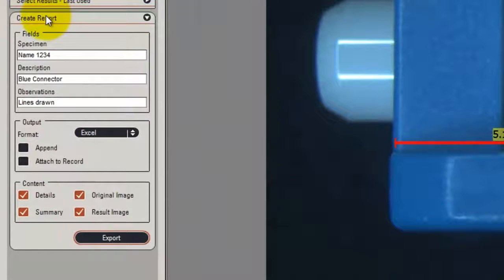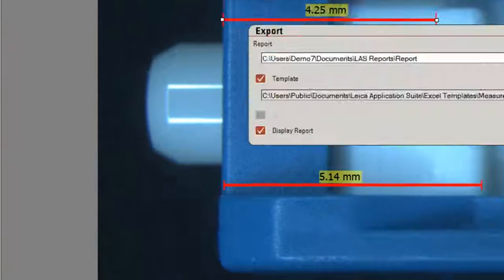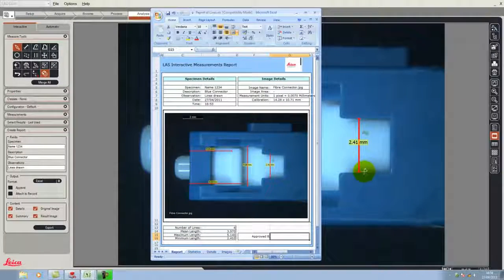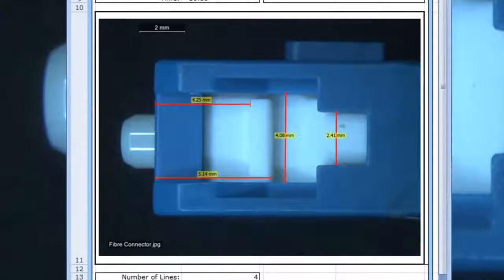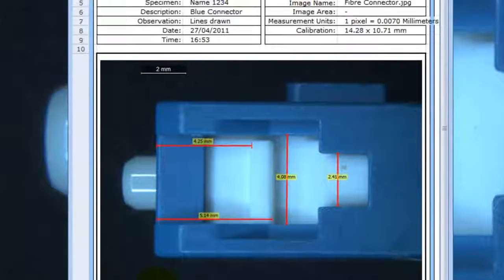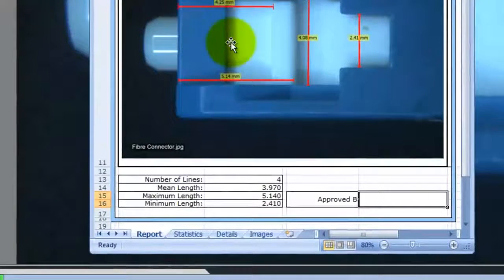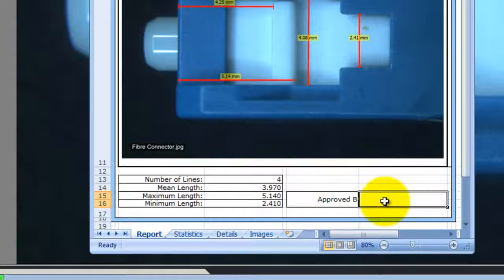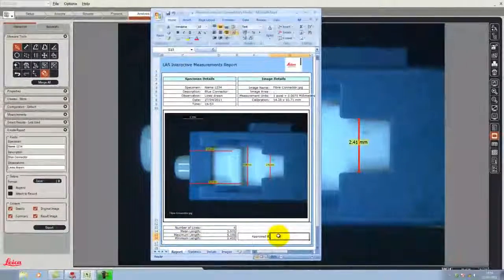LAS Interactive Measurement – Report